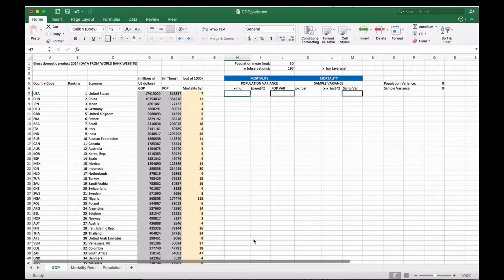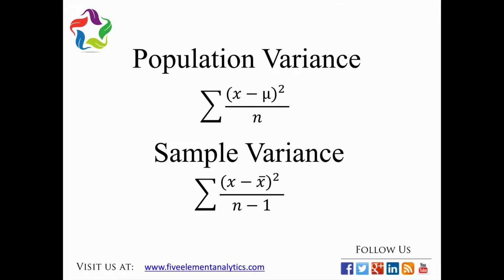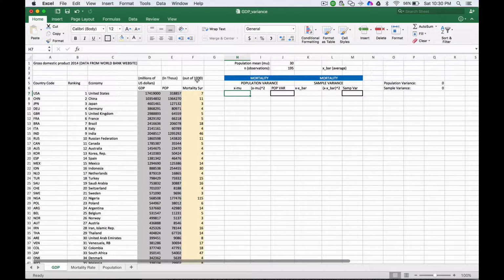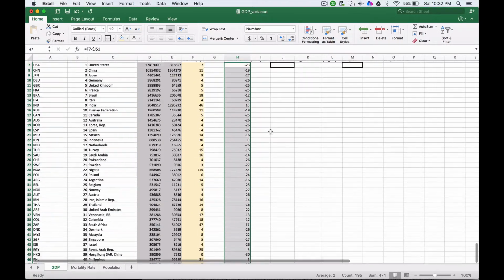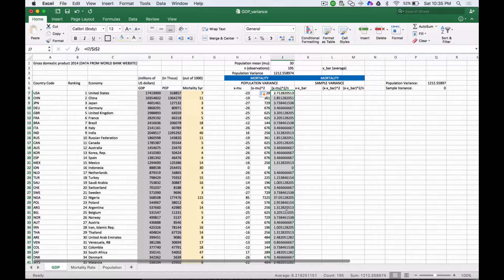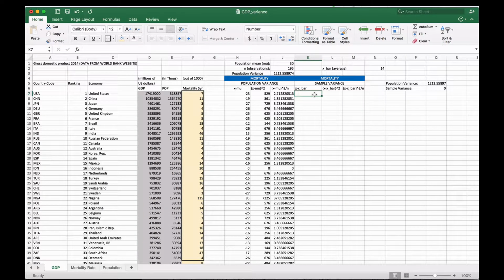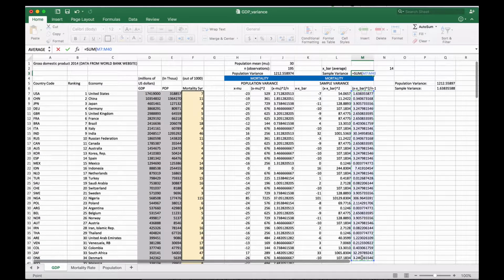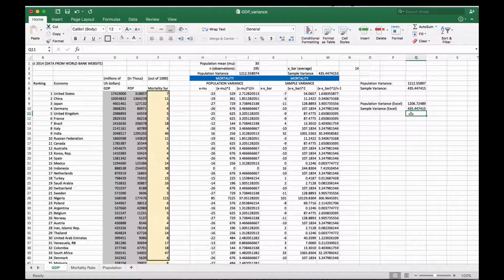Understanding Variance Using Excel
This video shows you how to calculate a variance and use the variance functions in Excel